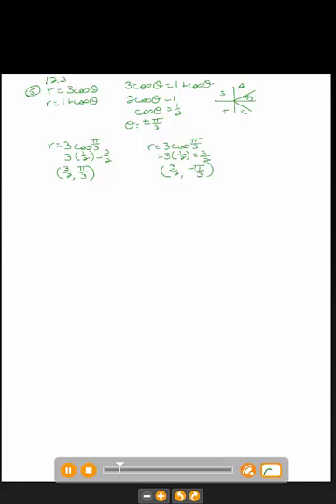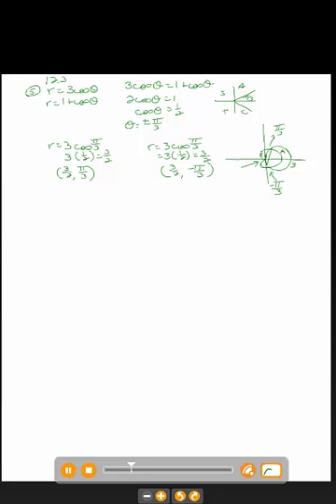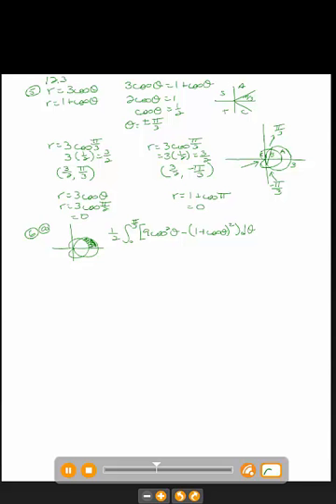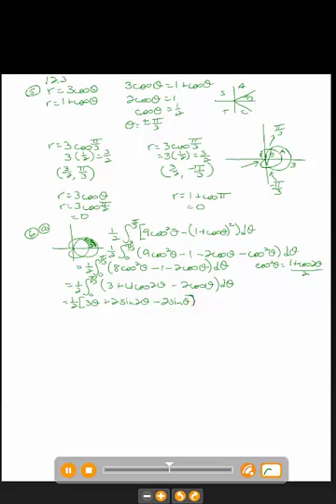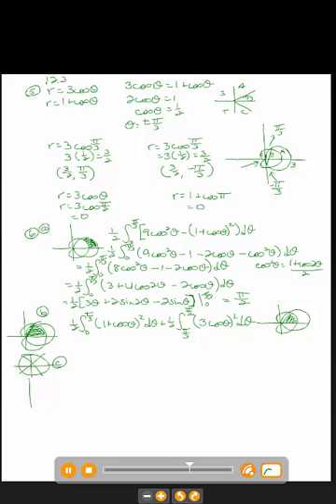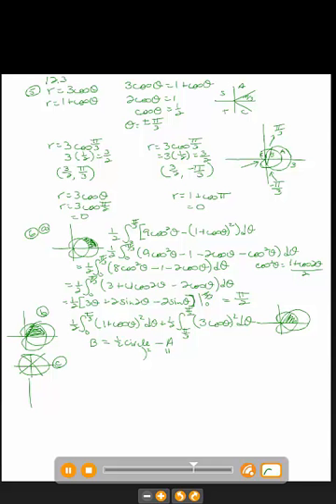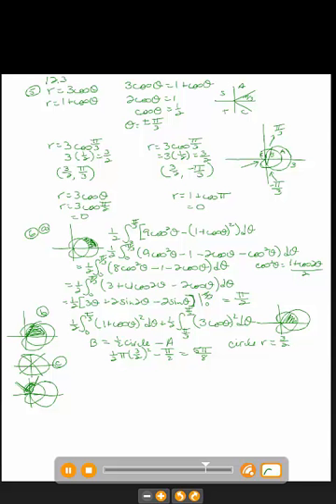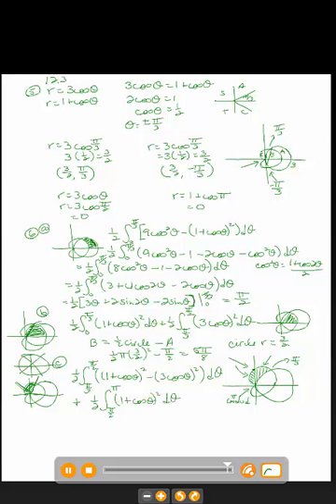Calc II 12.3 Examples 5- 6